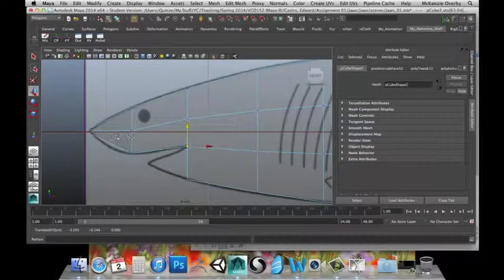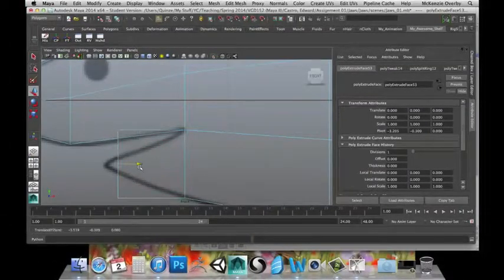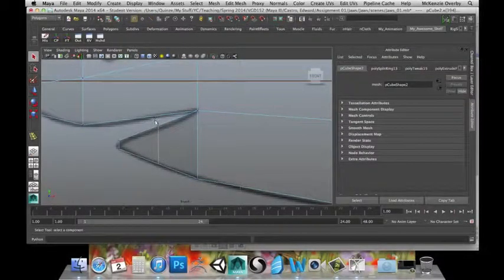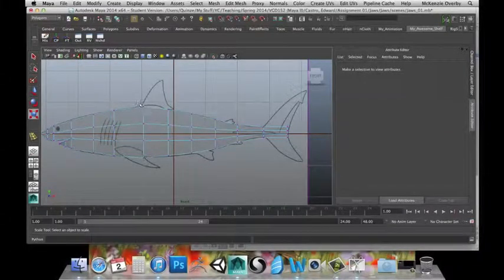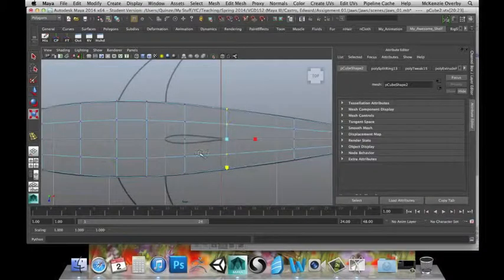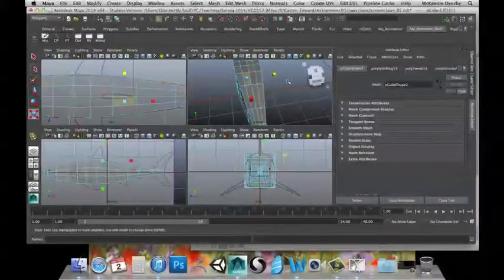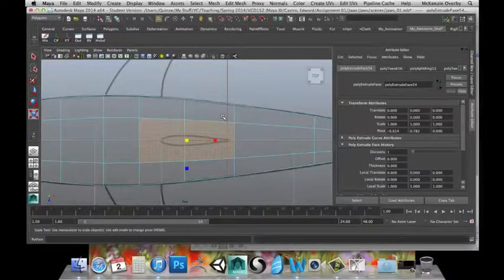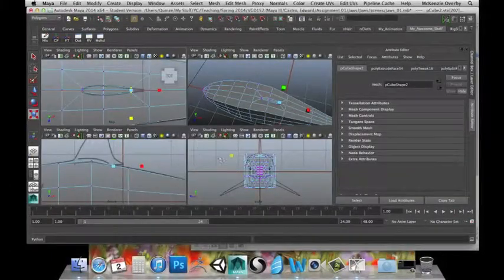Castro Sharky Part3